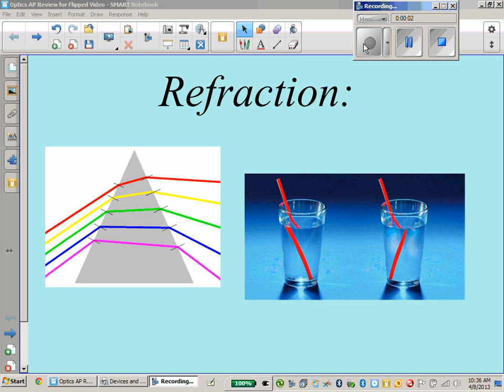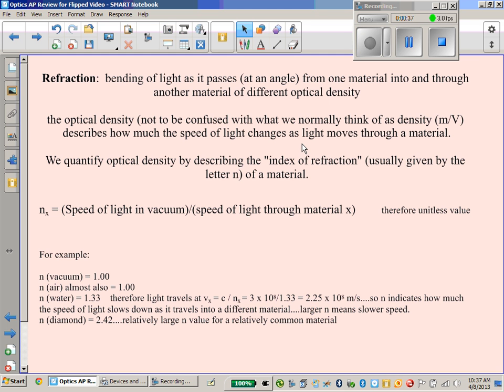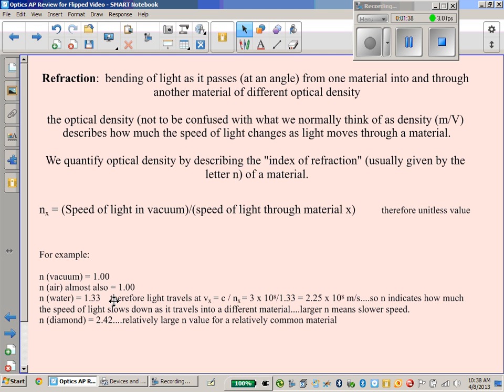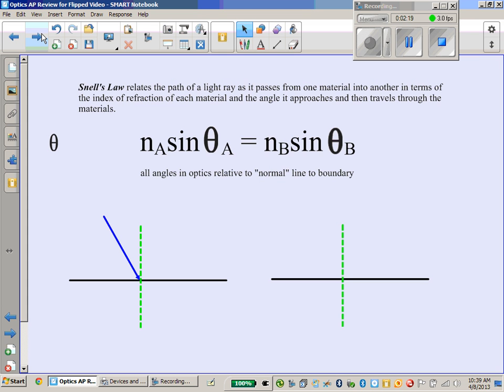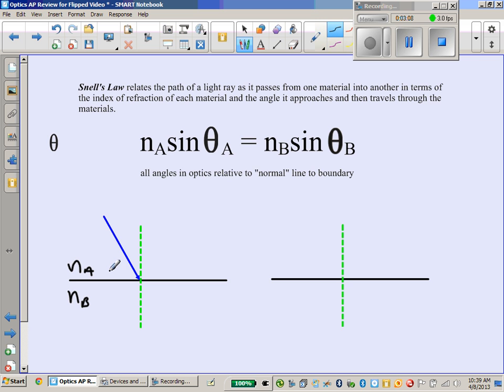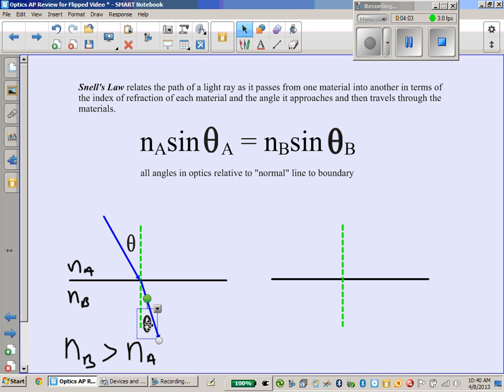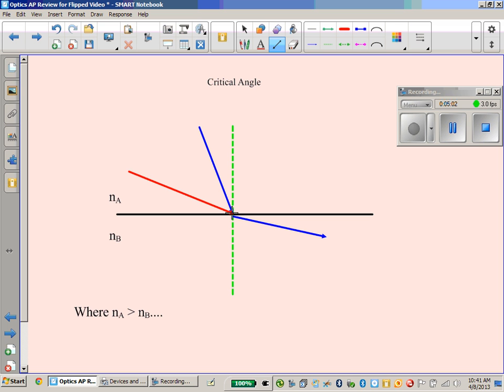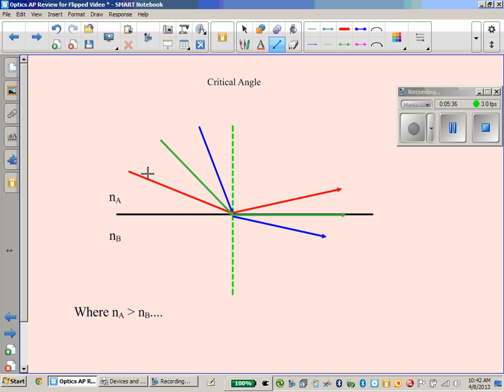refraction...the fun continues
quick review of typical refraction problems.